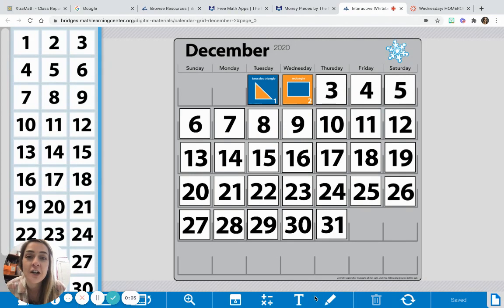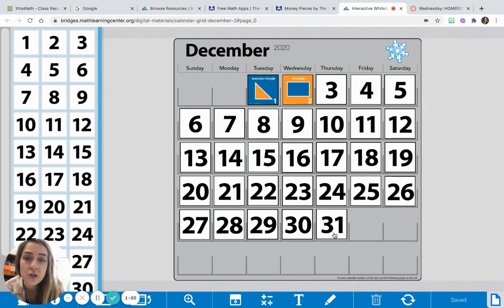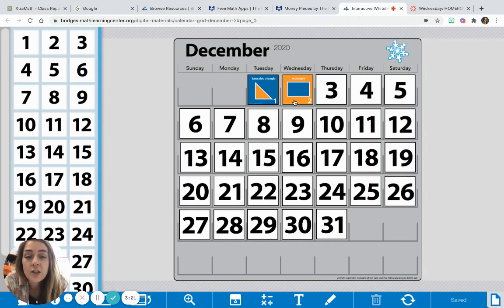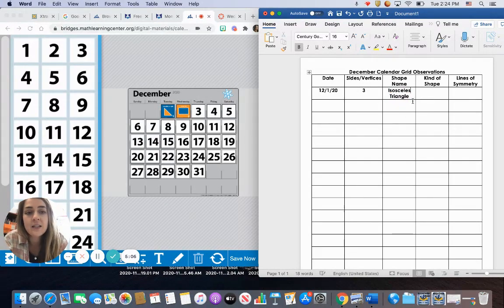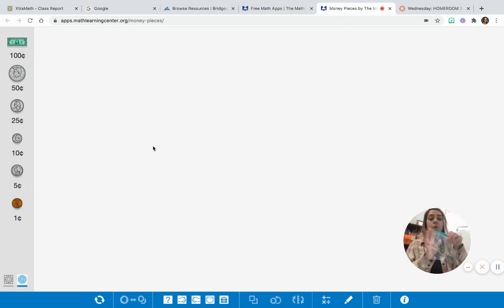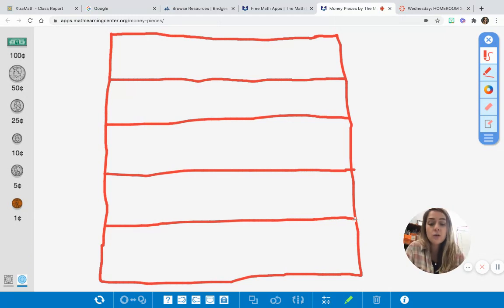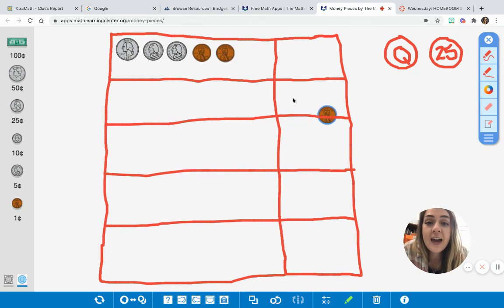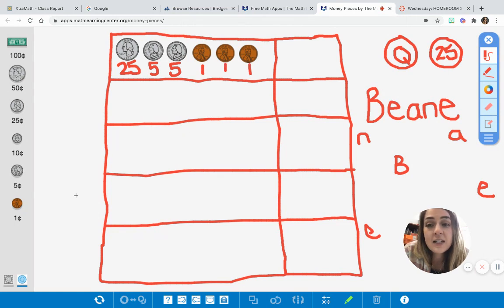Math: December 2, 2020